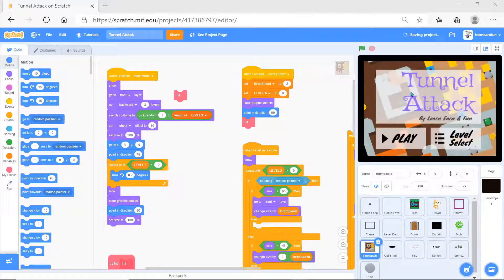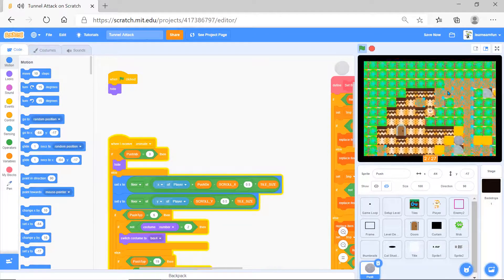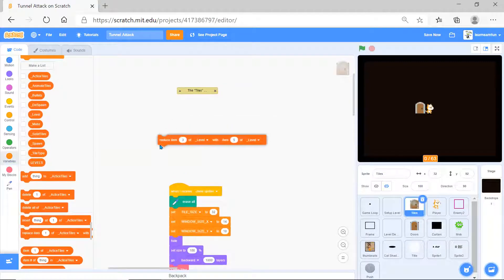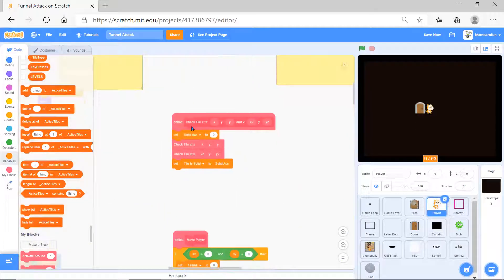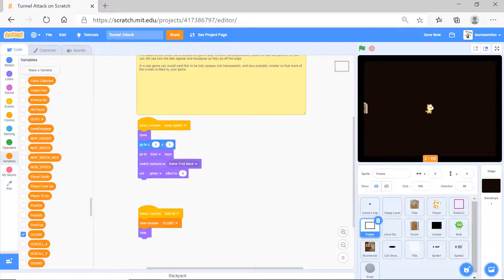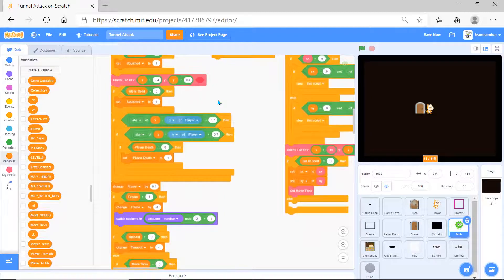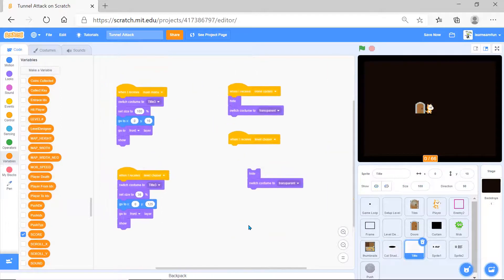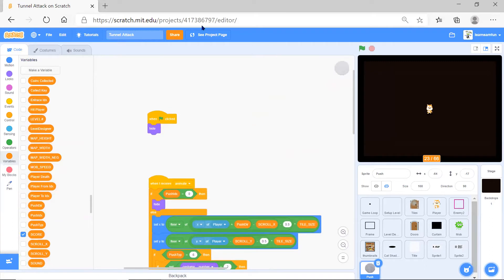How to make a tunnel attack in Scratch.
Learn how to make a tunnel attack in Scratch.